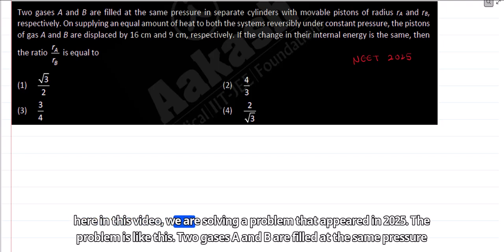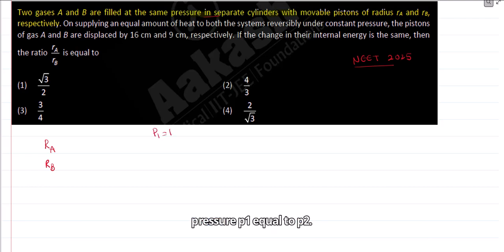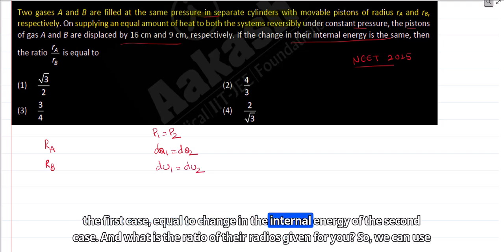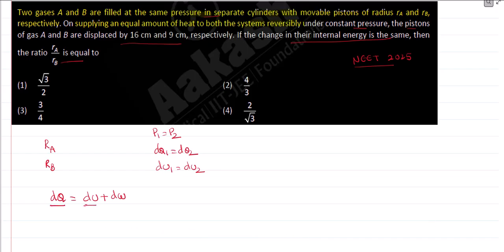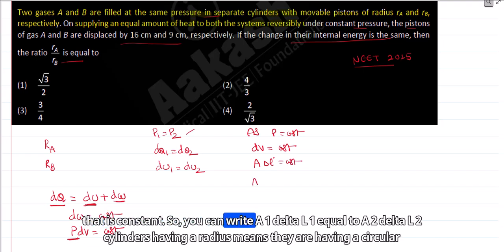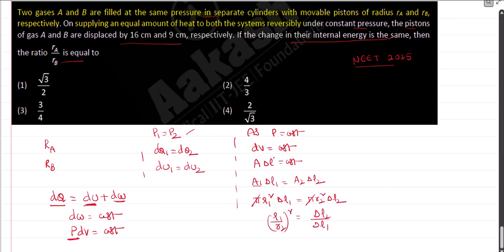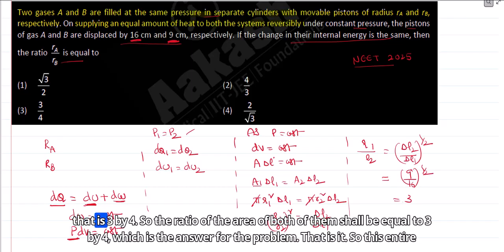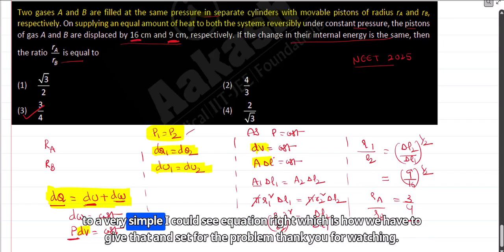NEET Physics 2025 Thermodynamics First Law based Question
Master NEET Physics 2025: Thermodynamics First Law Solved Problem
Are you preparing for NEET 2025 and looking to master Thermodynamics? In this video, we break down a high-yield question based on the First Law of Thermodynamics, specifically focusing on the relationship between heat, internal energy, and work done in cylindrical systems.

What You Will Learn:
In this tutorial, we solve a specific problem involving two gases (A and B) in separate cylinders with movable pistons. You will learn how to:

Apply the First Law of Thermodynamics formula: dQ = dU + dW
Understand how constant pressure and equal heat supply affect work done
Relate volume change to cylinder radius and displacement
Step-by-step calculation to find the ratio of radii when given displacement values [02:44].

Problem Breakdown:
The problem eXplores two systems where the heat energy supplied  and the change in internal energy  are identical. By isolating the work done , we demonstrate that the product of the cross-sectional area and the displacement remains constant. This leads us to the final ratio of for the radii given the displacements of and [02:58].